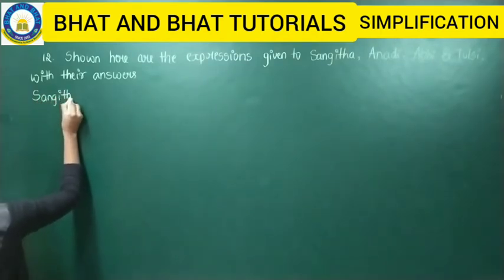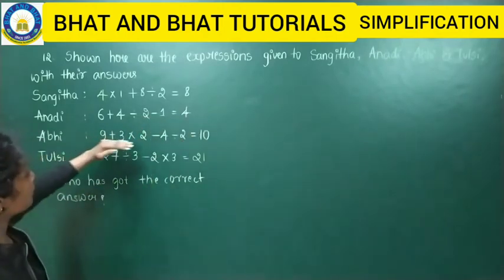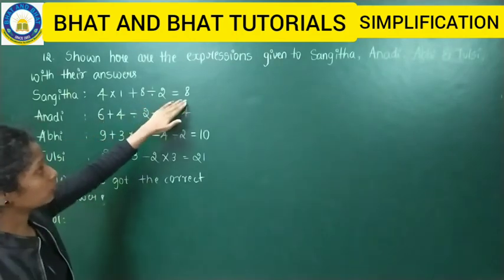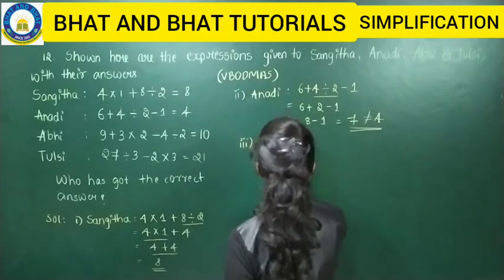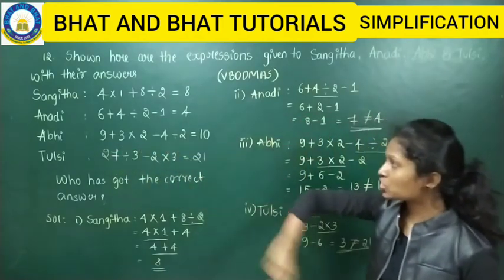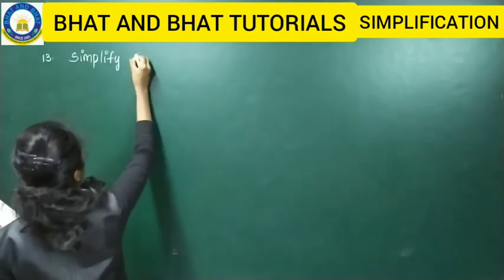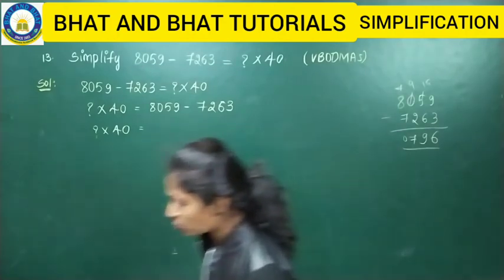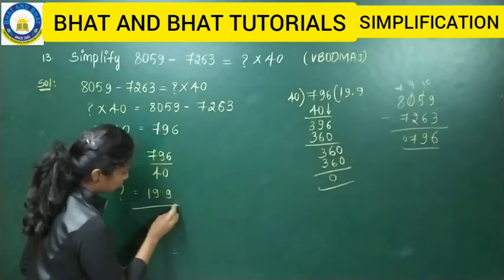Simplification | Part 8 | 5th Sainik | Navodaya